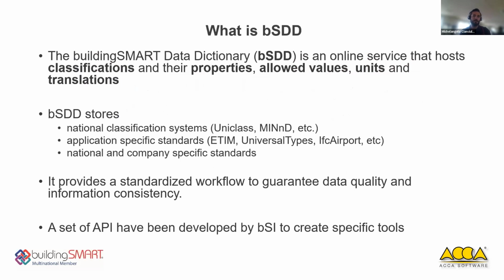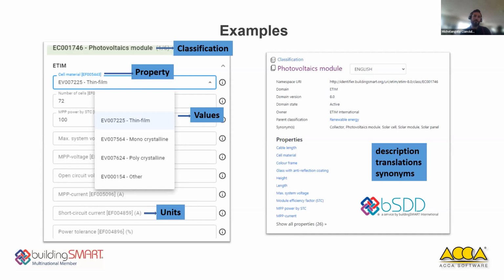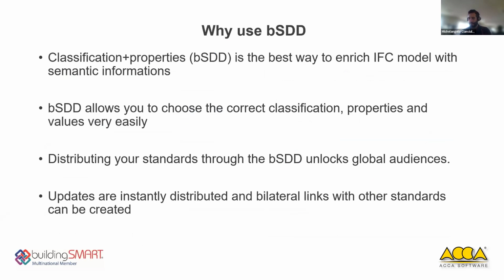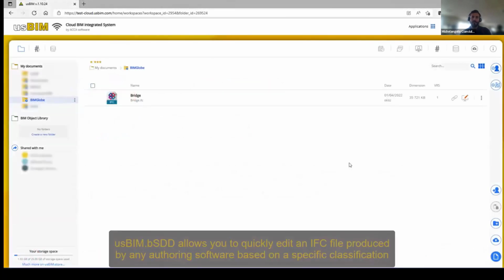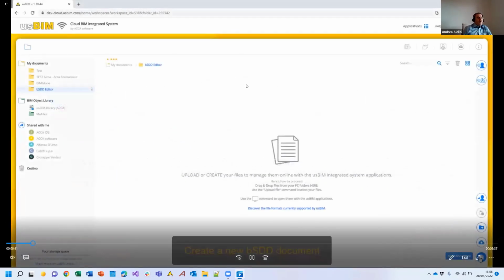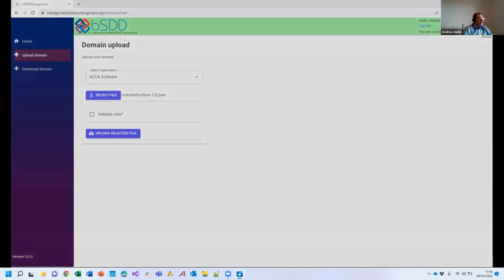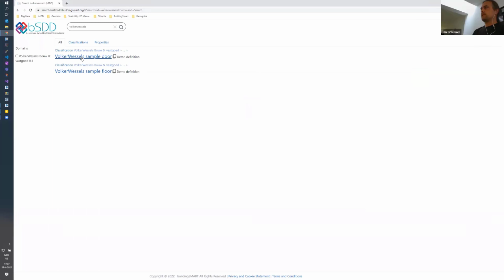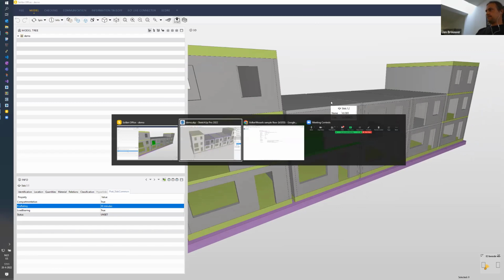User Conference - bSDD Workshop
0:00 Session introduction - Aidan Mercer
0:39 End-user overview - Michelangelo Cianciulli, Andrea Aiello
26:10 Plugins, live demo - Léon van Berlo, Jan Brouwer